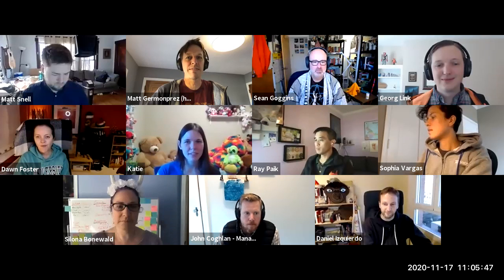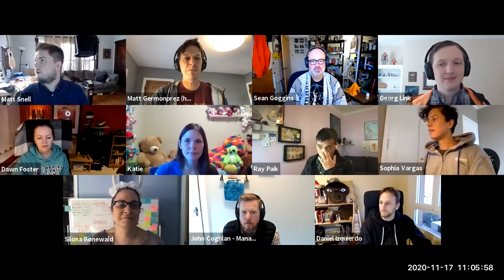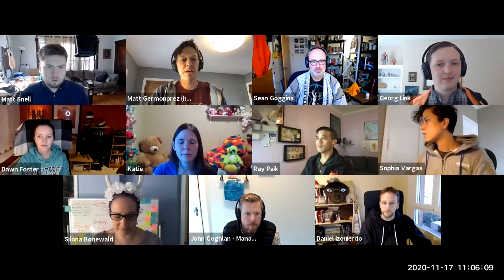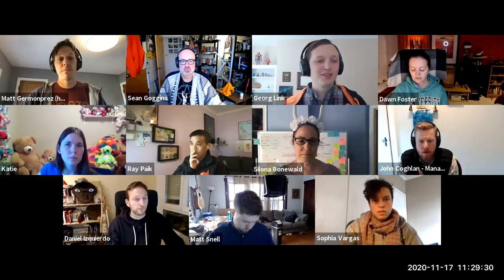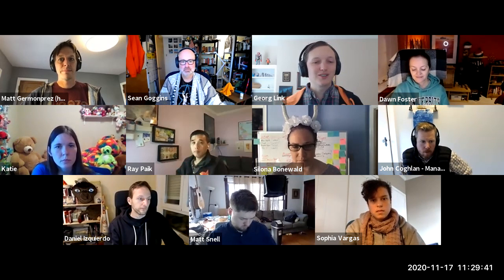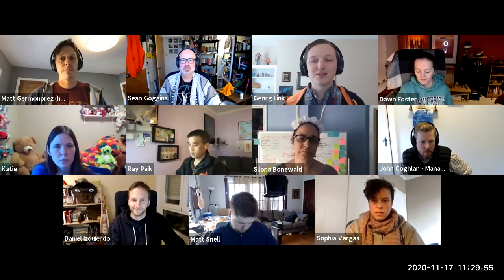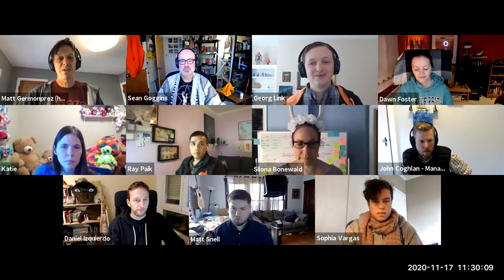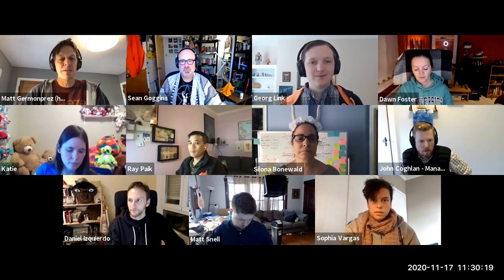CHAOSS Community Meeting 11-17-20